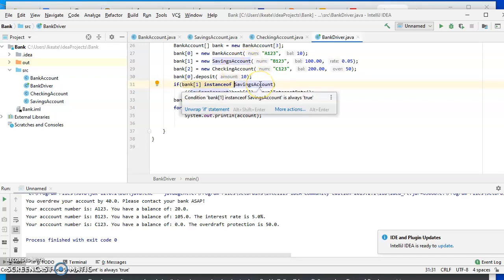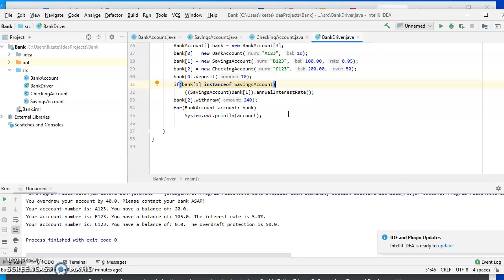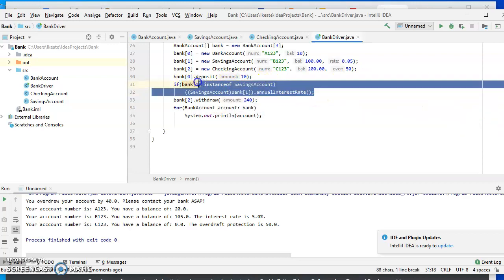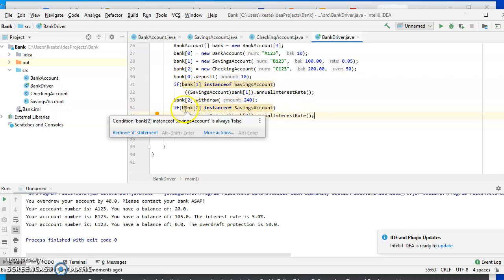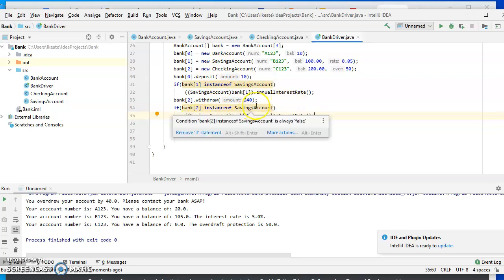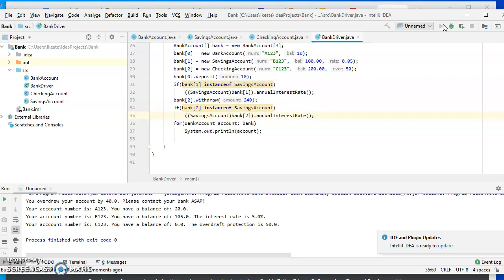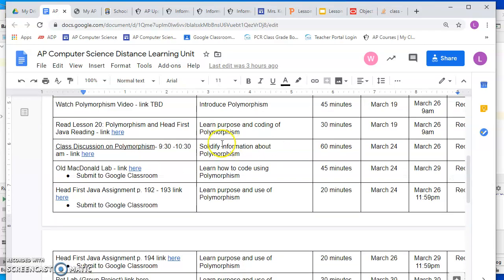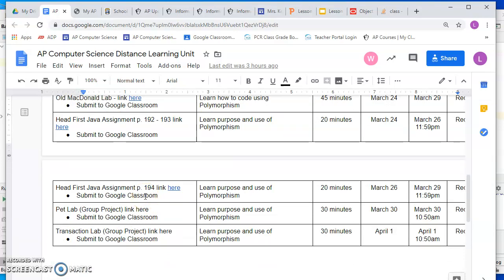Polymorphism Part 3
This video covers the use of the operator instanceof when downcasting.